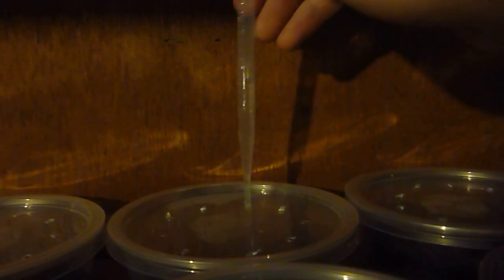How I quickly water spiderlings.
This is how I water large numbers of tarantula is such a short space of time :)